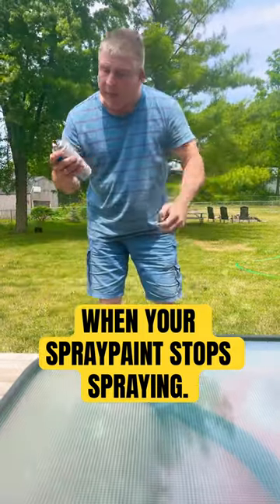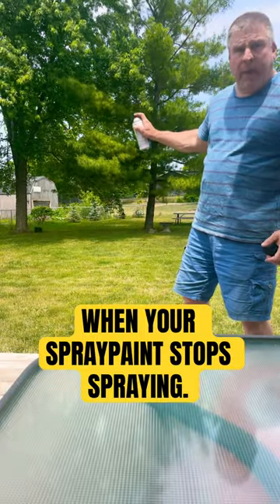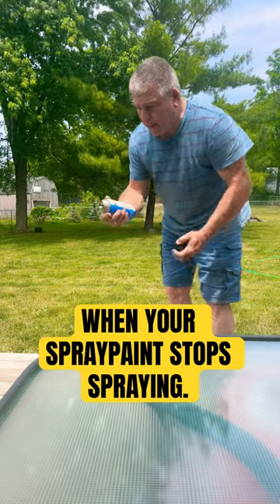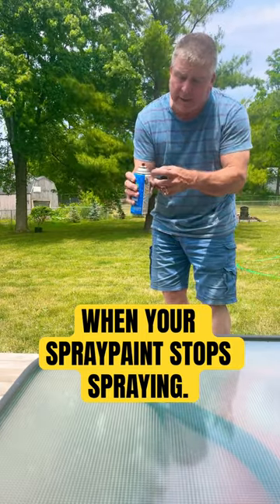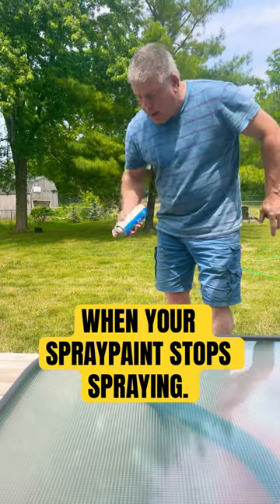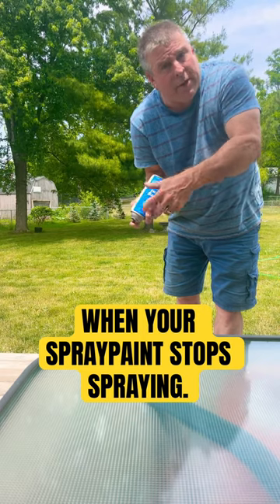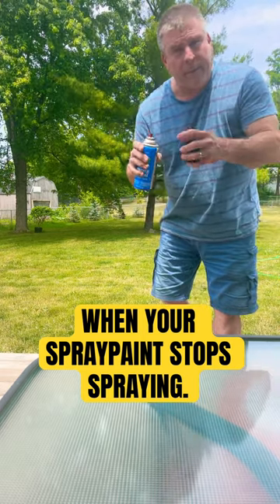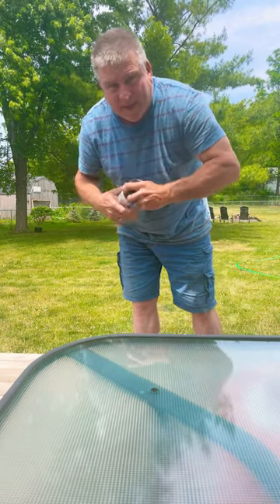Spray paint won’t spray anymore? spray-paint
When the spray-paint stops spraying? Here's what you should do to stop it from happening again.
See my music channel on Spotify or your music provider if you'd like to help me make a dime or two from my efforts here and you might be in for quite a surprise when you hear my over 60 songs on Spotify, Amazon, GooglePlay and all others. I am unbound by styles or genres as i create with artists online from faraway places like Germany, France, Greenland, Spain and Australia for example so the music is of all walks of life. Come see for yourself what we sound like. These songs have been created with friends and acquaintances for over 30 years. I think you'll enjoy my catchy eclectic tunes. Cheers..!